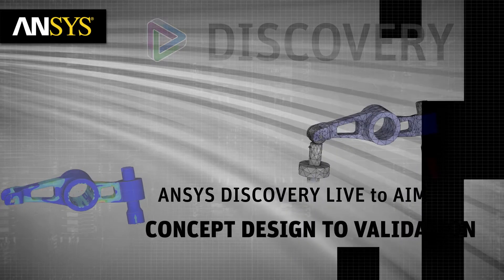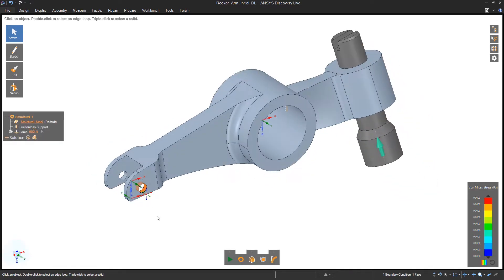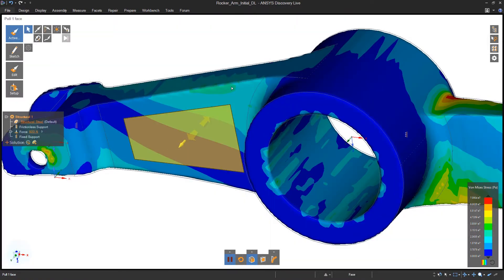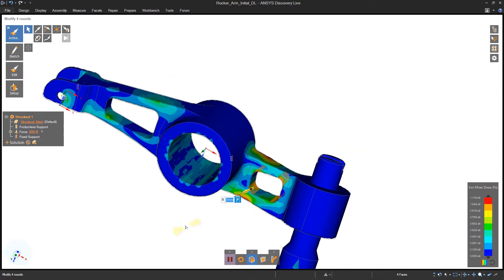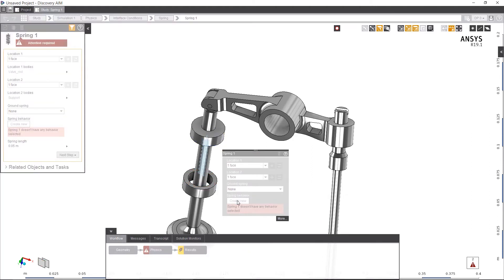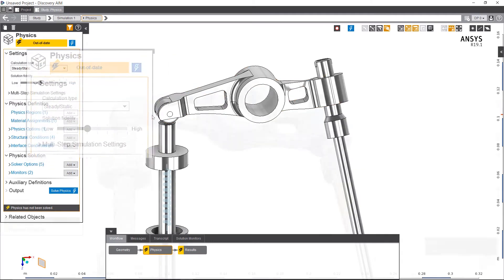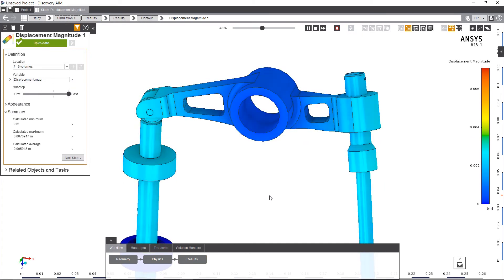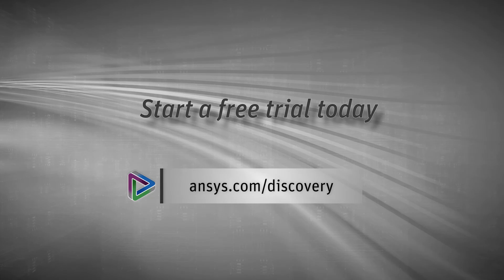Structural Simulation - ANSYS Discovery Live to AIM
Learn how you can use ANSYS Discovery Live to perform preliminary, instantaneous simulations to obtain a viable structural design, followed by ANSYS Discovery AIM for more rigorous mechanical simulations to refine and validate the design. See how a rocker arm can be quickly engineered to your specifications using this powerful combination of simulation solvers.